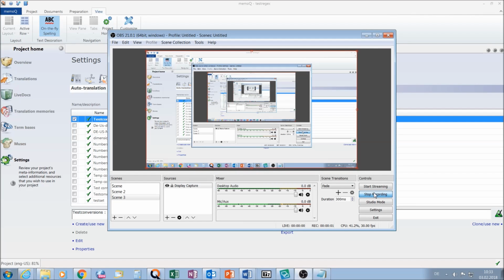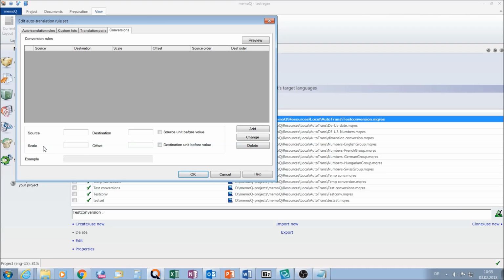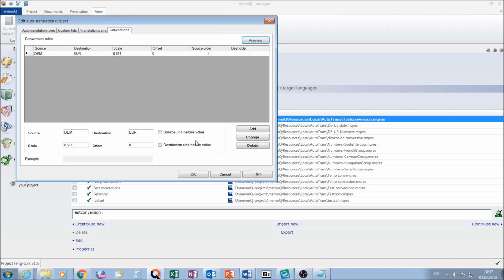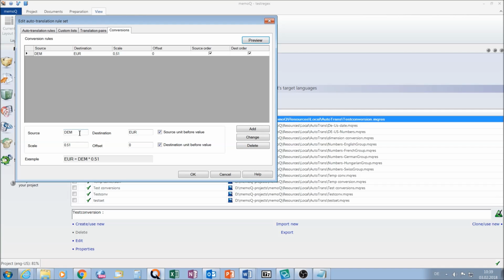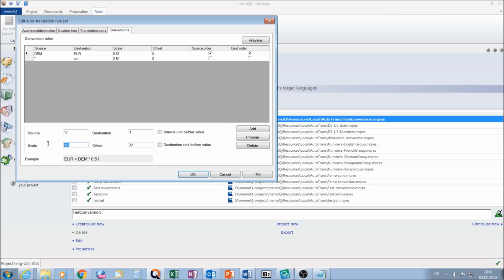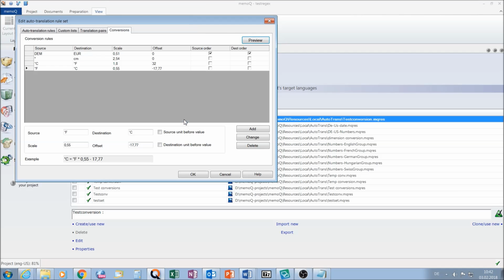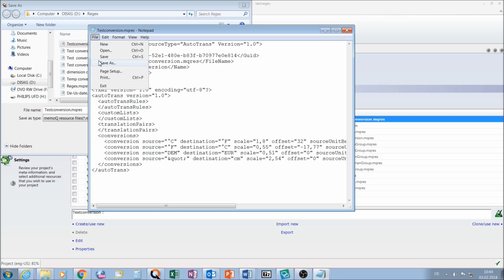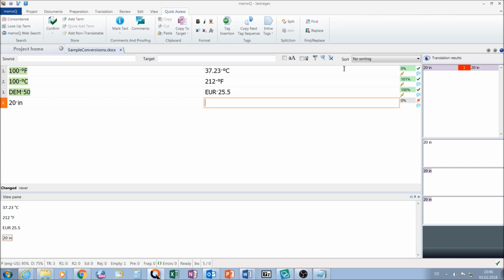memoQConversions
This tutorial provides an introduction to the practical use of Conversions in memoQ.